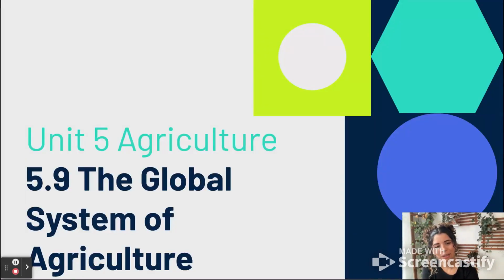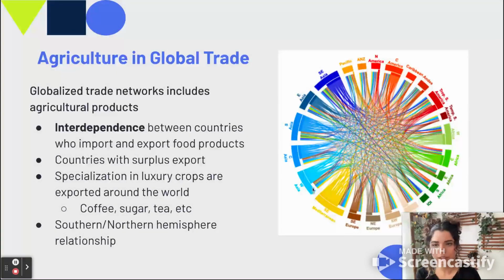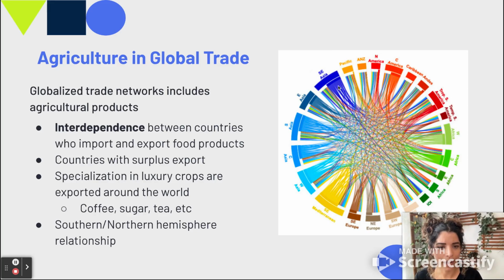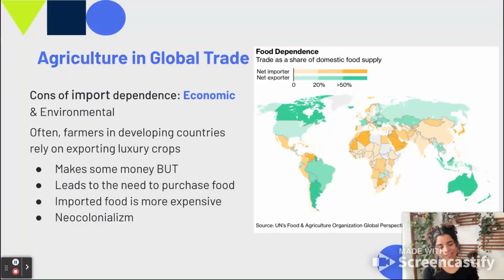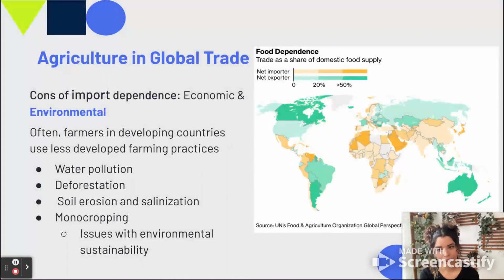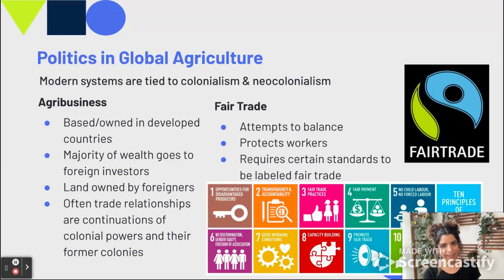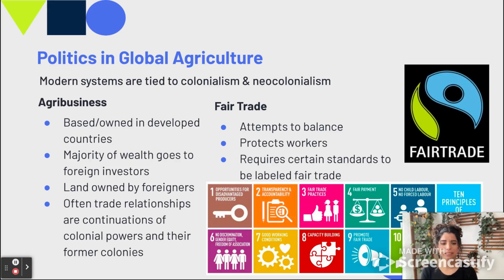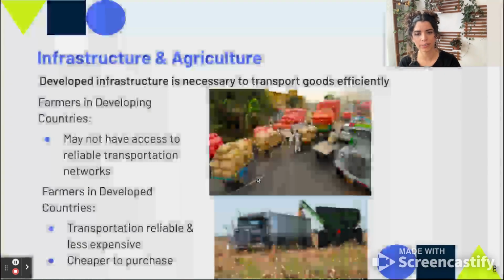5.9 The Global System of Agriculture